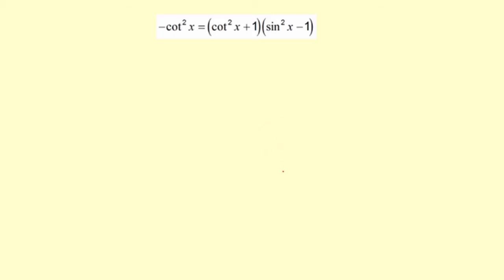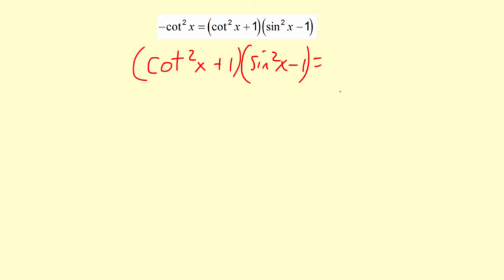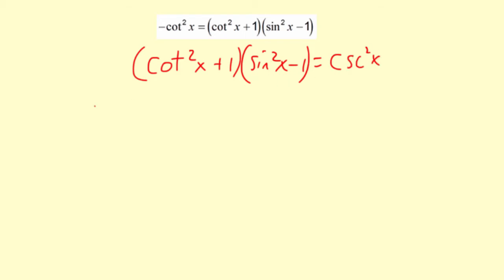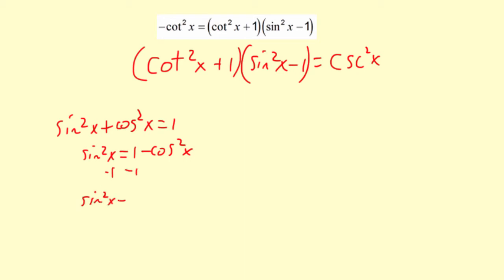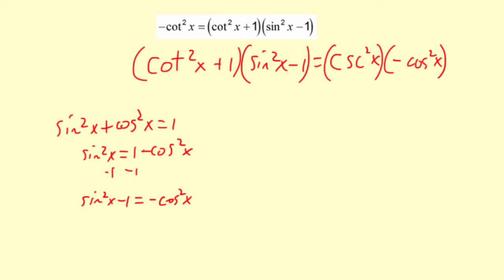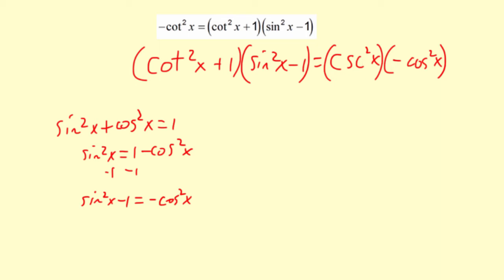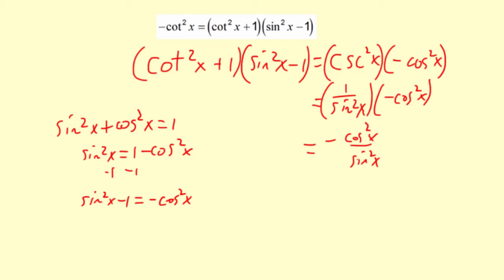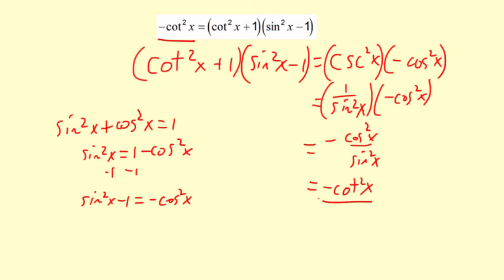Big Picture Verifying Identities